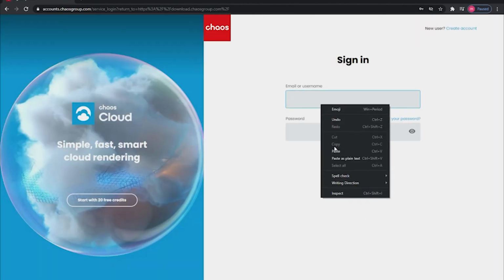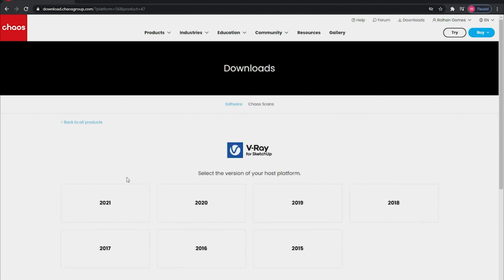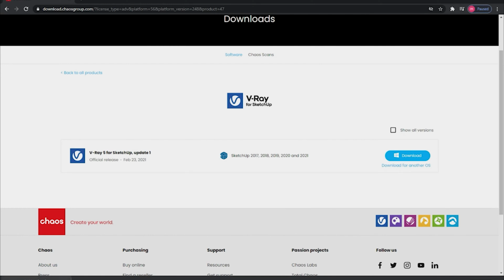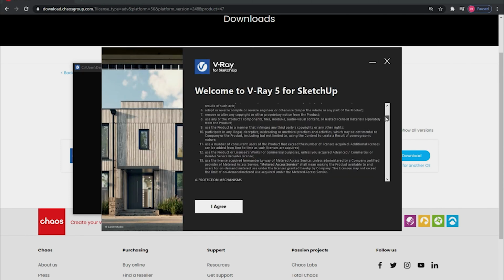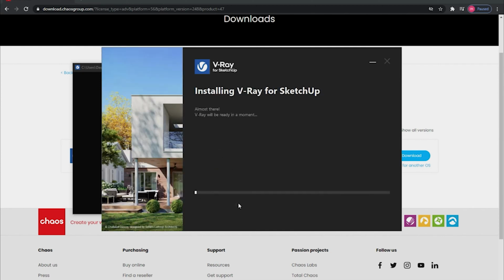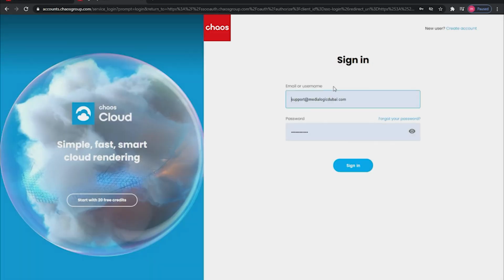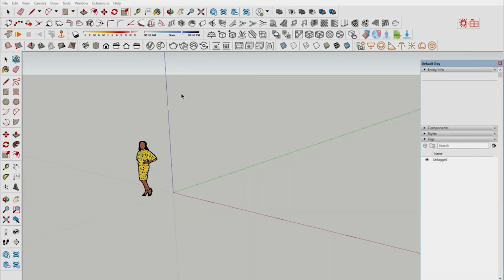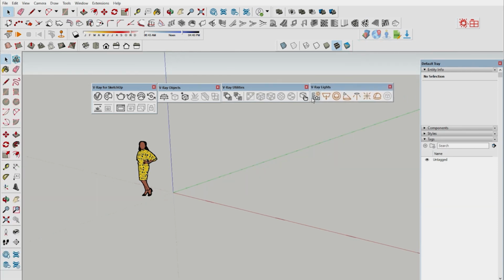HowTo: Download and Install V-Ray 5 for SketchUp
InThisVideo, We will show you how to install the VRay 5 for SketchUp.

After installation is done, you should be redirected to the licence server page.
In case it doesn't, Type localhost:30304/#/